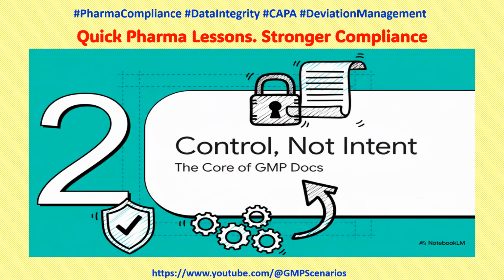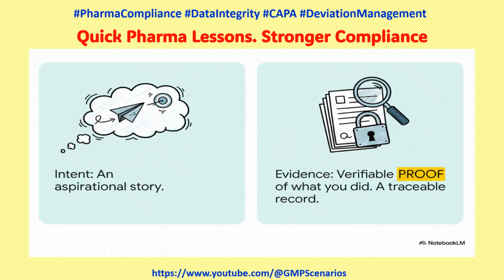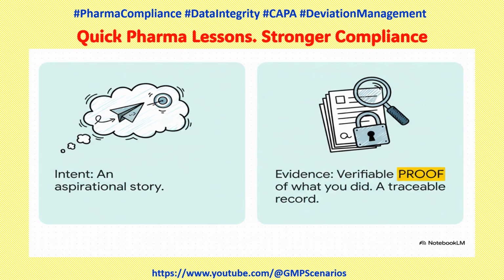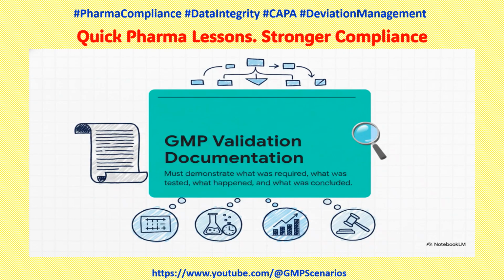How to Write a Pharma Validation Protocol & Report: Traceability, Acceptance Criteria & GMP Evidence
In this video, we break down VMP / Protocols / Reports (How to Write) in a practical way for pharmaceutical, biotech, and GMP-regulated teams. Built around the topic "How to Write a Pharma Validation Protocol and Report: Traceability, Acceptance Criteria, and GMP Evidence," this session explains where companies get exposed during audits, inspections, and internal quality reviews. The core risk is straightforward: If validation documents are not traceable and evidence-based, they don’t prove control—only intent. Inspectors use your VMP/protocol/report quality as a proxy for your control culture. We walk through the actions that matter most in the real world—write clear requirements and scope Define intended use, boundaries, responsibilities. define test strategy with objective acceptance criteria write reports that link deviations, results, and conclusions with traceability You will also see what should be documented, including vmp, urs, protocols, test evidence, deviation logs, trace matrix, report approvals., the common mistake that creates repeat findings—writing “nice reports” without raw evidence linkage.—and what inspectors typically focus on: they ask you to justify conclusions with traceable data.. This video is useful for QA, QC, manufacturing, validation, engineering, IT, regulatory, and quality systems professionals who need clear, inspection-ready guidance instead of generic theory. It is ideal for training, SOP improvement, audit readiness, gap assessment, CAPA planning, and strengthening day-to-day GMP compliance and data integrity culture.